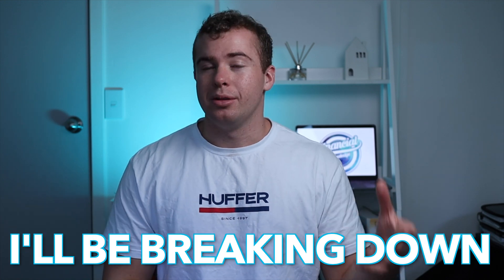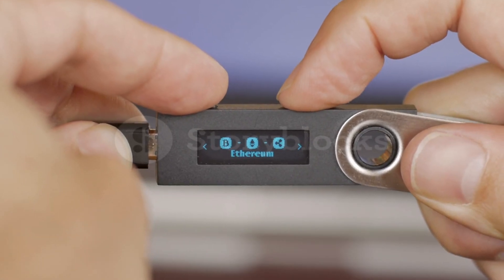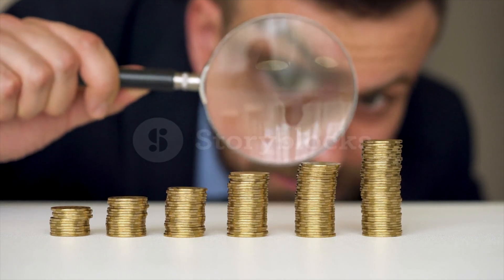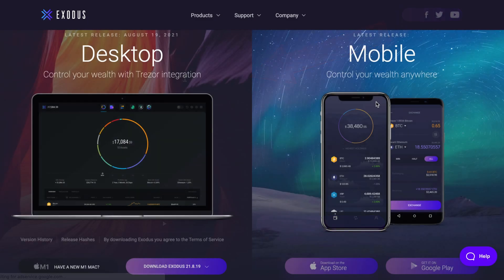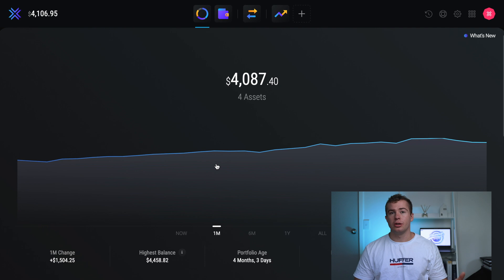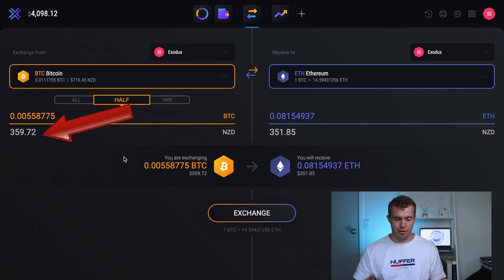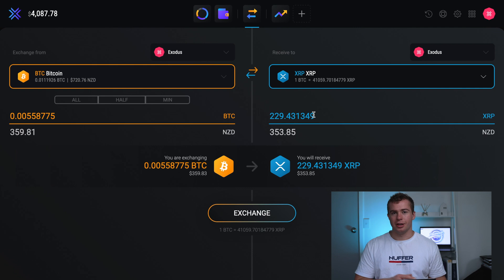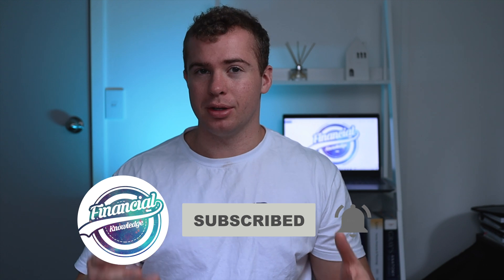Best New Zealand Crypto Wallet - Exodus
💰 Easy Crypto - Get a FREE $10   ❗❗❗

Investing in cryptocurrency can seem like a difficult and complicated task but in this video, I'll be giving you an exact step-by-step process on how to buy any cryptocurrency using the software wallet Exodus and the exchange Easy crypto.

💰 Stake  - Get your FREE Stock using the code - aaronh568  ❗❗❗

✅ TimeStamps

0:00 - Intro

0:16 - What is Exodus?

2:22 - Exodus Wallet Overview

4:29 - Outro